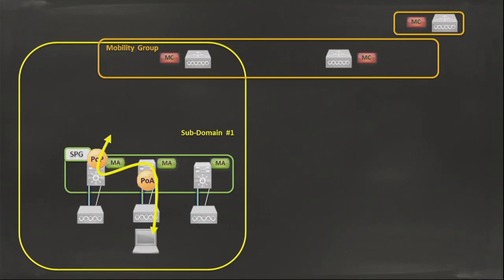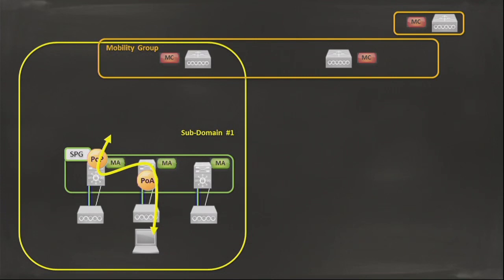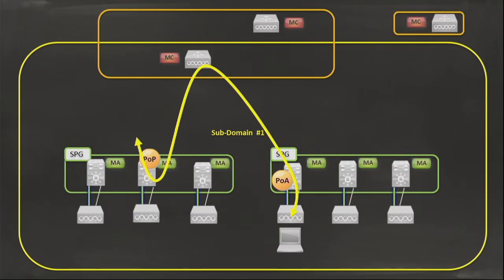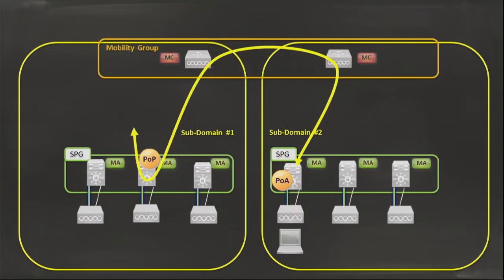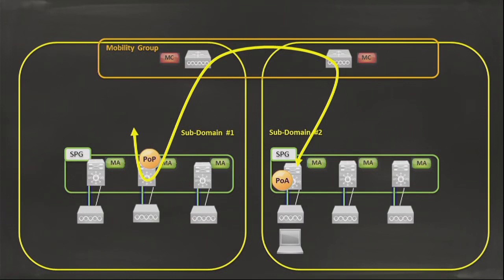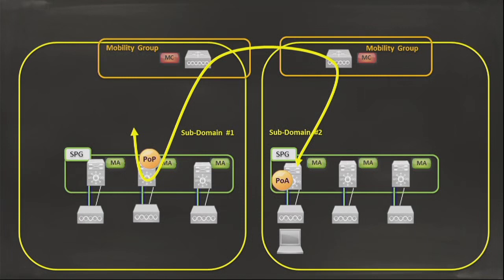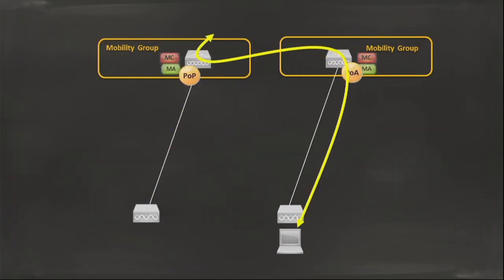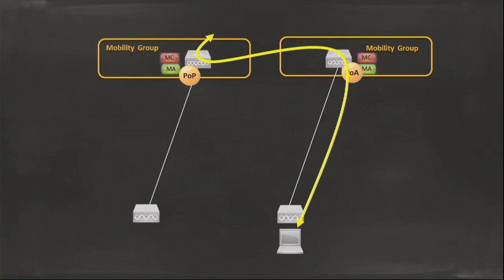7 6 Tunnel Choreography CCNA Wireless 200 355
7.6 Tunnel Choreography - CCNA Wireless 200-355